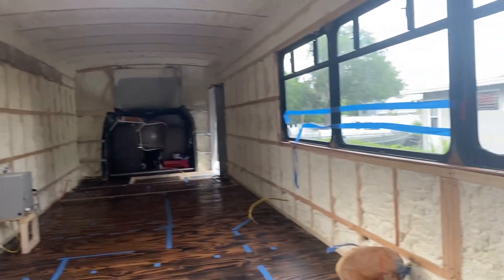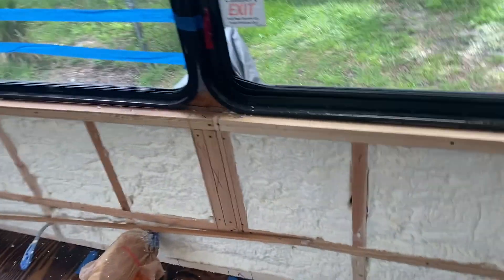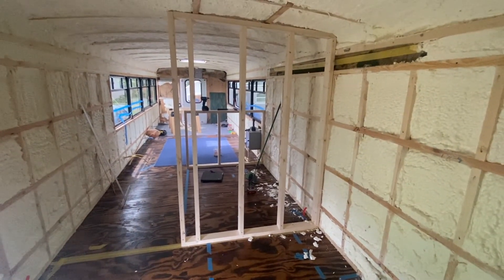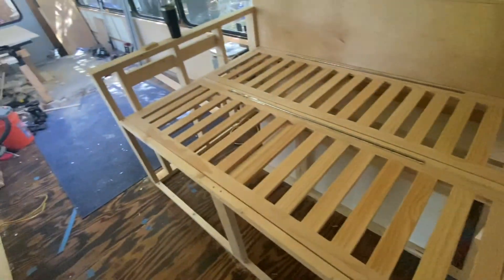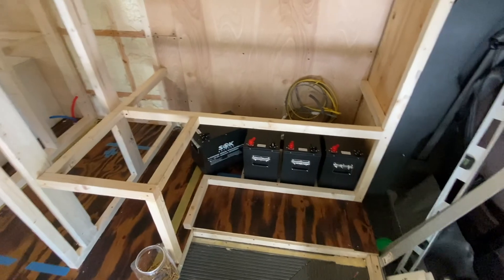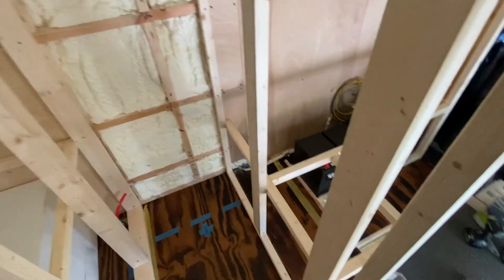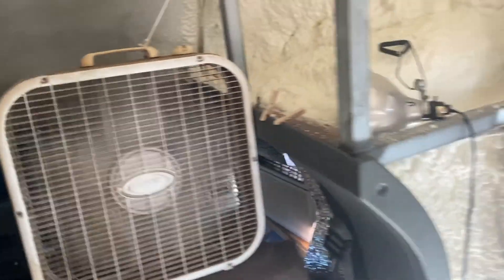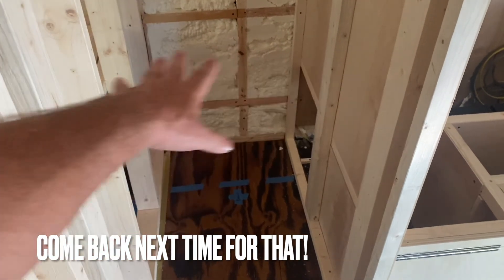"Big" Shuttle Bus Conversion part 4 "Framing and Insulation"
Preparation for closed cell foam insulation, and framing walls and the bed area in a Big Shuttle bus conversion.